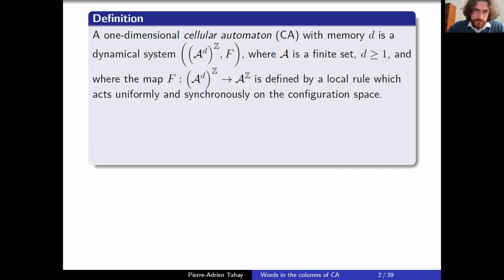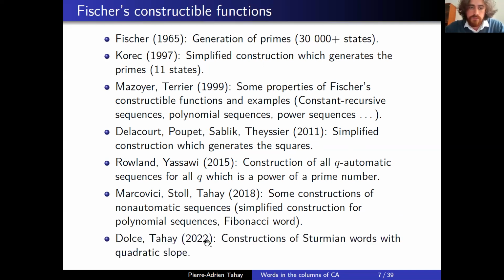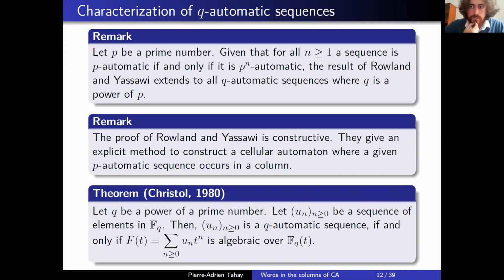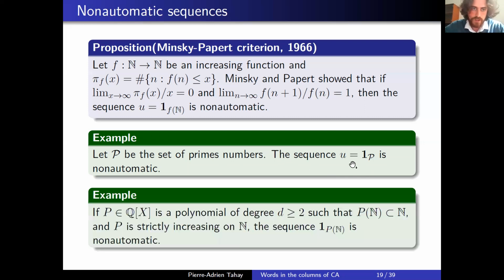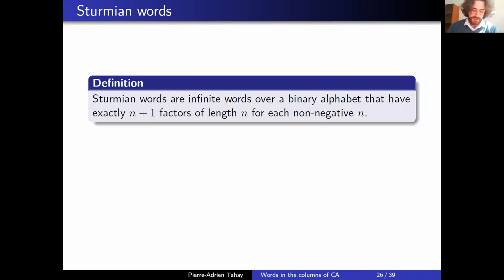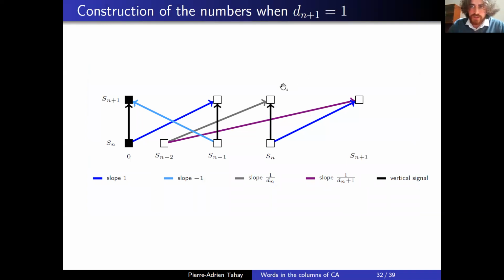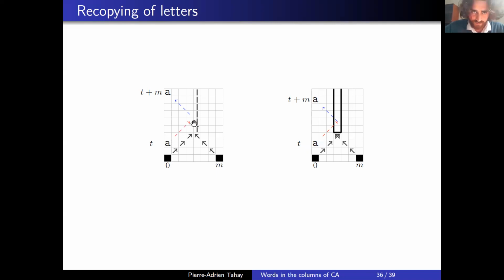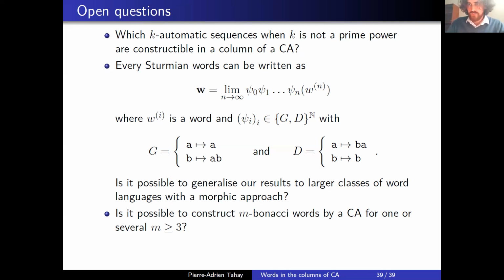Pierre-Adrien Tahay, Column representation of words in cellular automata